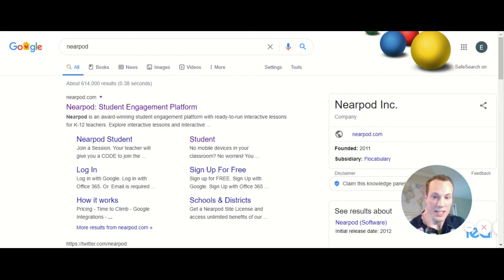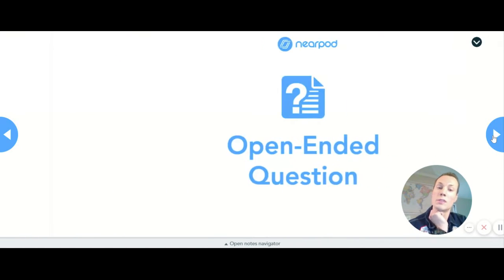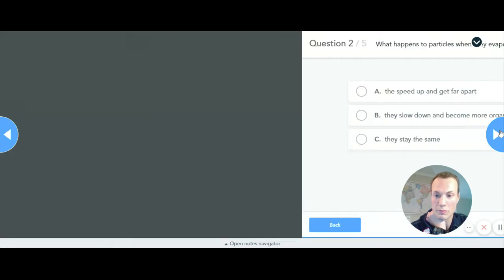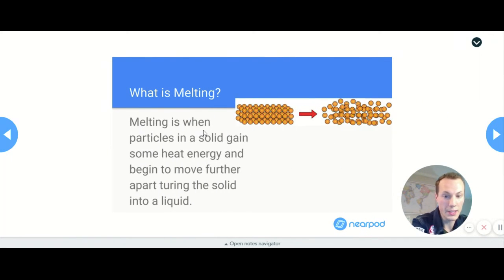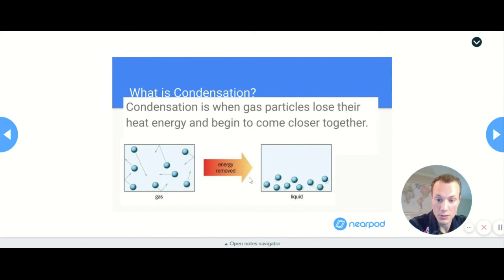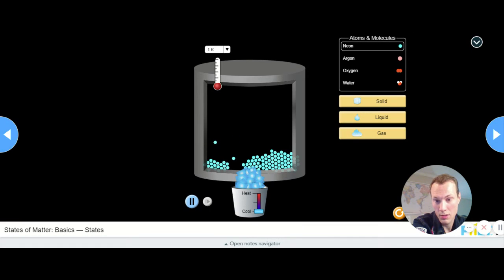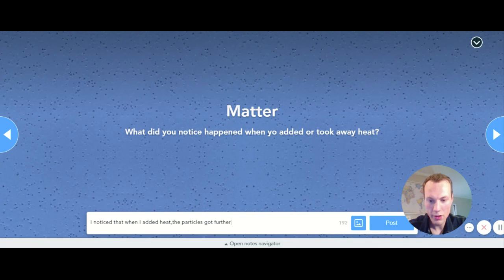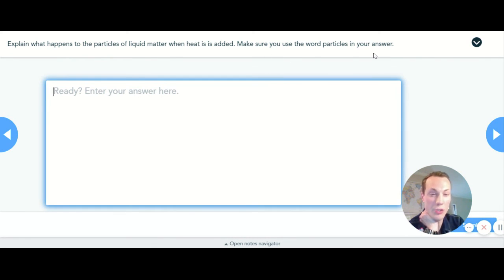Matter 2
This is the second video in our study of matter. Today's lesson is about changing states of matter.